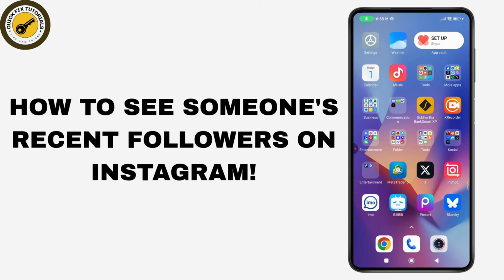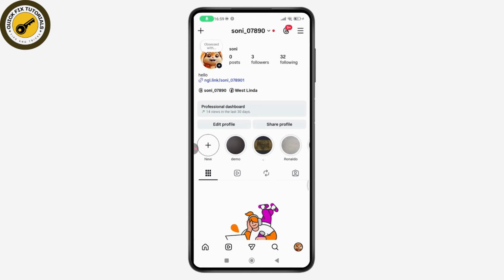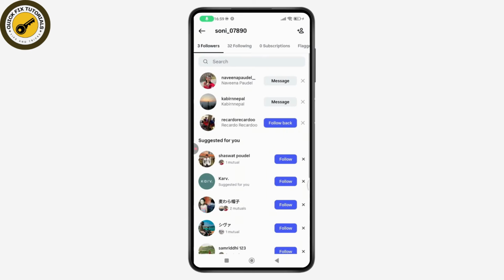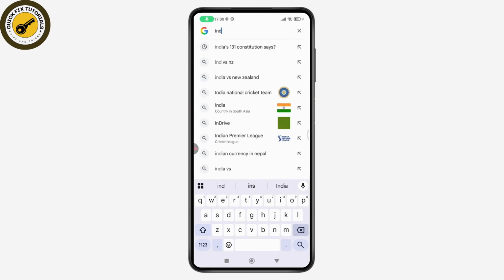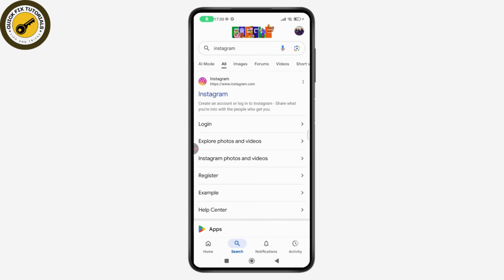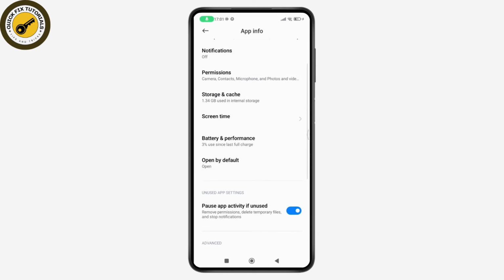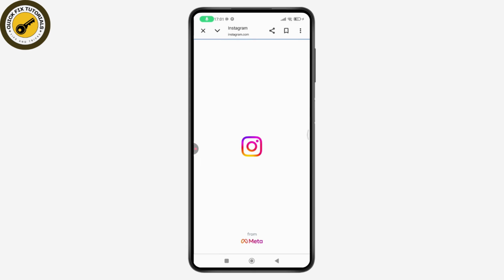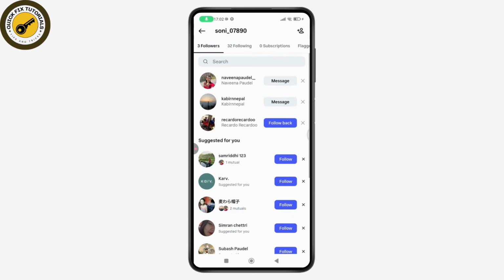How To See Someone's Recent Followers On Instagram!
Want to see your most recent followers on Instagram? This quick tutorial shows you exactly how to check your newest Instagram followers in order from newest to oldest! Simply open Instagram, go to your profile, tap the Followers section, and your most recent followers will appear right at the top. Alternatively, log into Instagram through your browser, navigate to your followers tab, and view them in the same newest to oldest order. Super easy and works on both Android and iPhone.

how to see someone's recent followers on instagram on iphone, how to see latest followers on someone's instagram, instagram tips, see someone's recent followers on instagram, how to check recent followers on someone's instagram